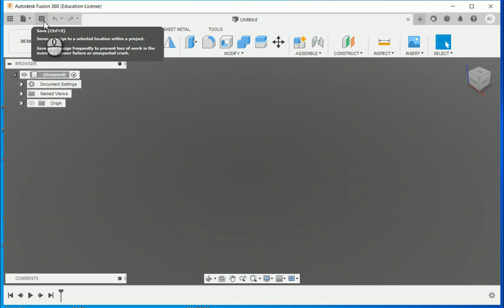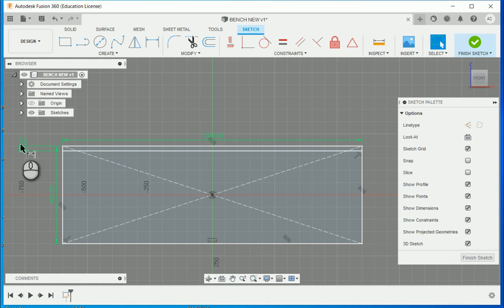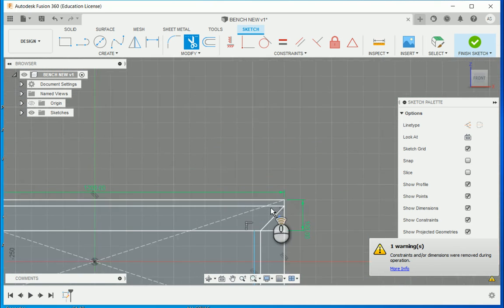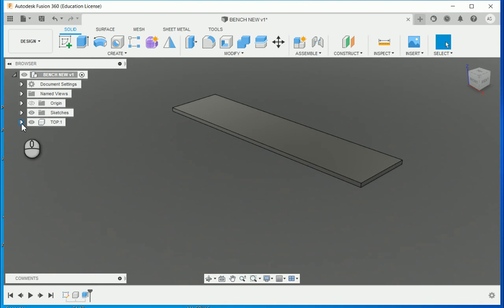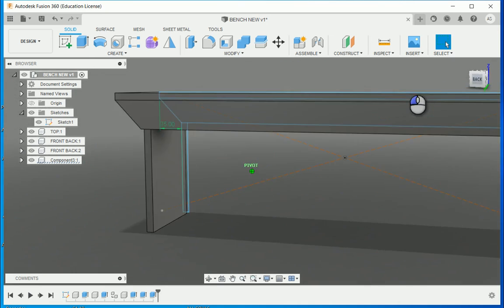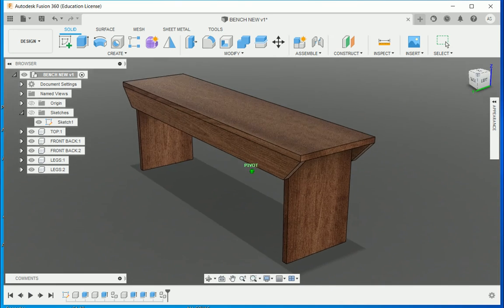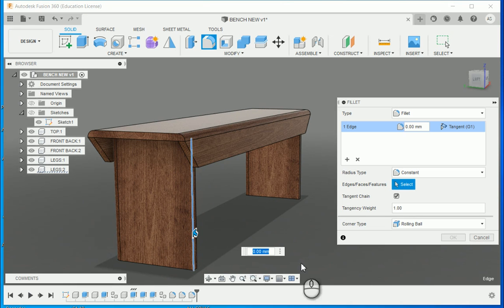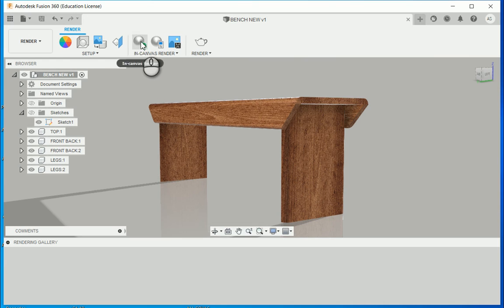Bench Design Part 1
Fusion 360, furniture Design by Segun Abiodun